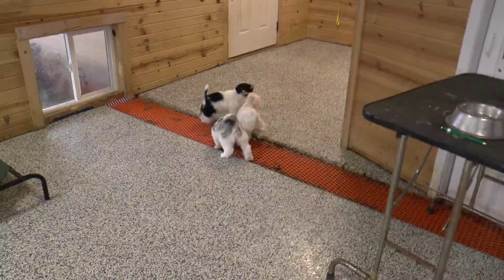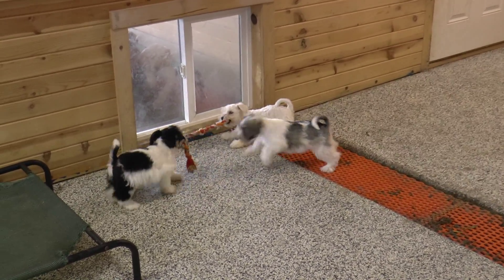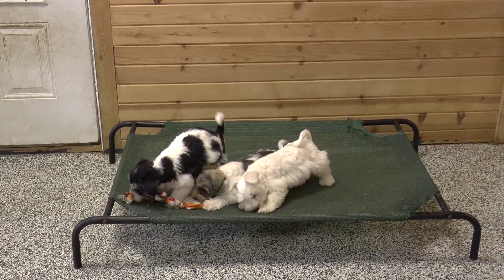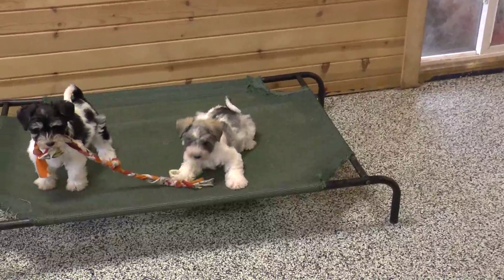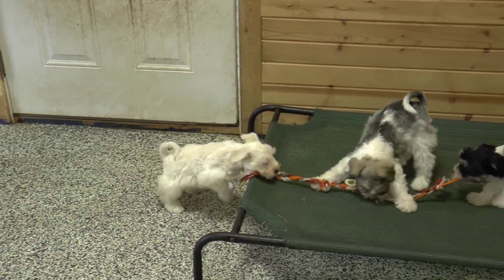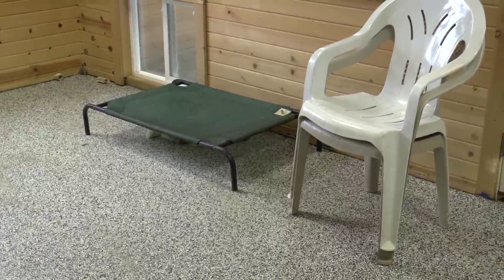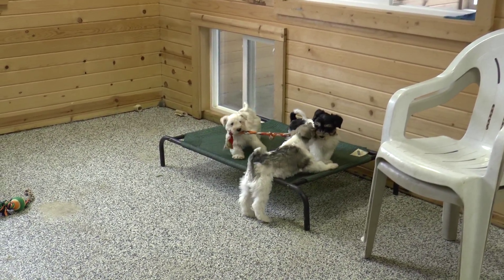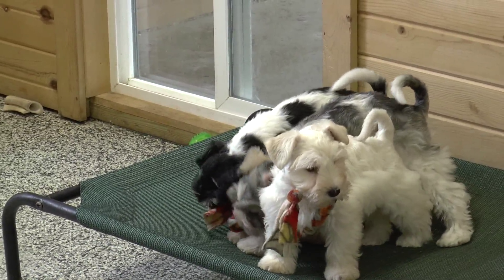Miniature Schnauzers for Sale from dyerfarms.com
Joni, Helga, & Lily, Miniature Schnauzer puppies available now at dyerfarms.com